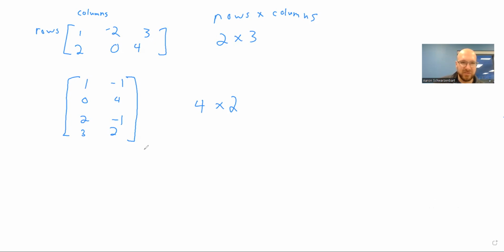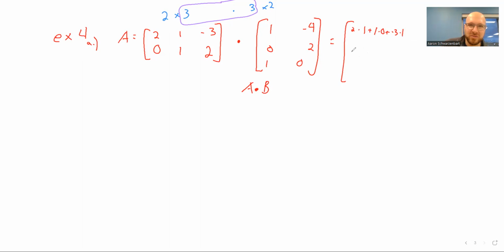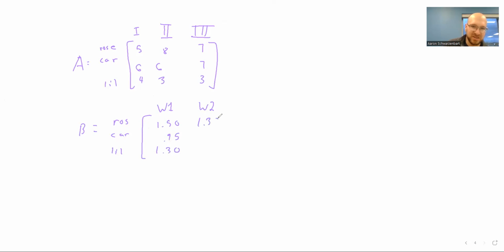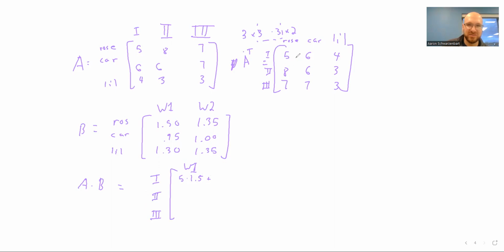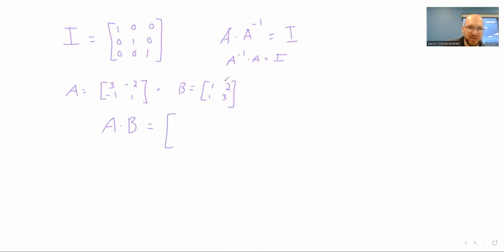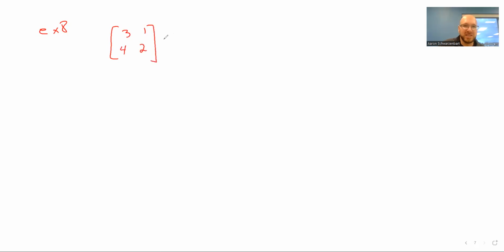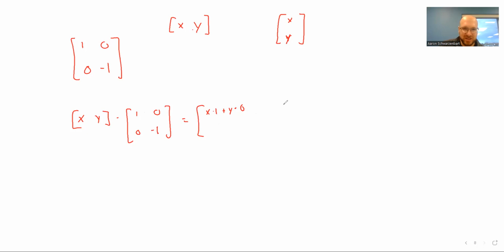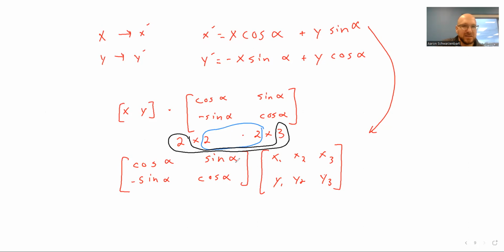Precalc 7.2 Matrix Algebra